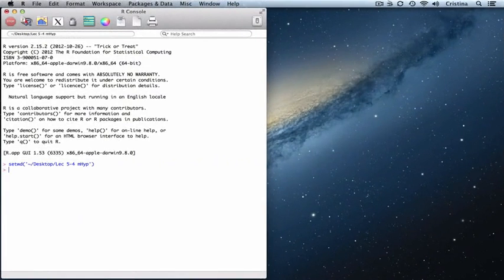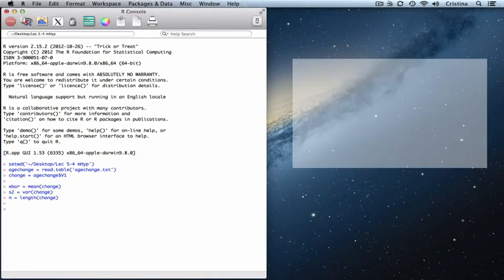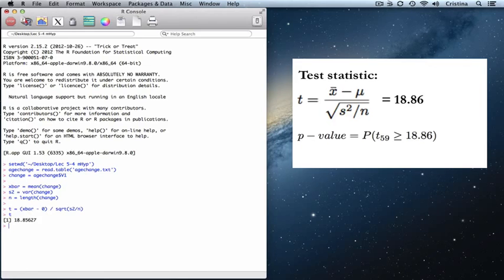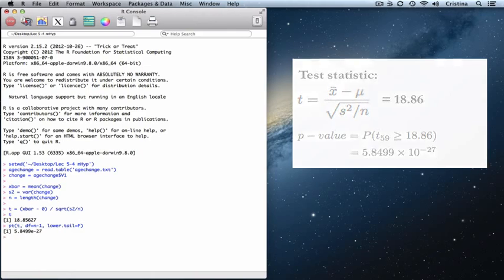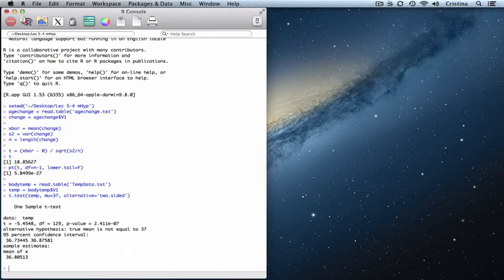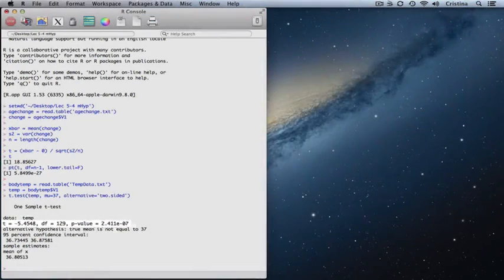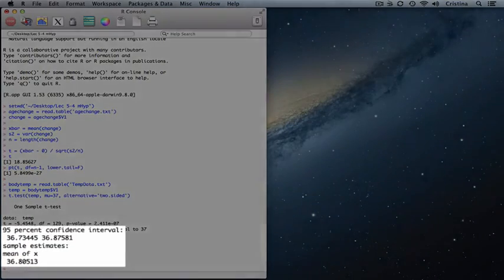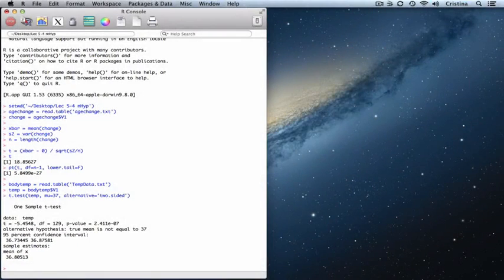R tutorial for 5-4 Hypothesis Testing for Means